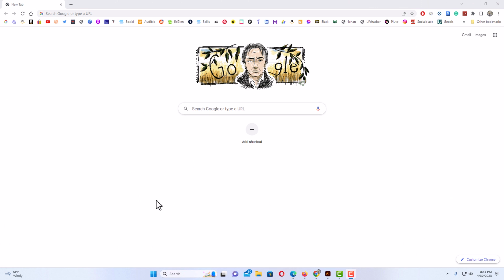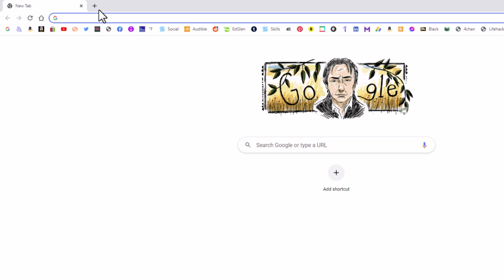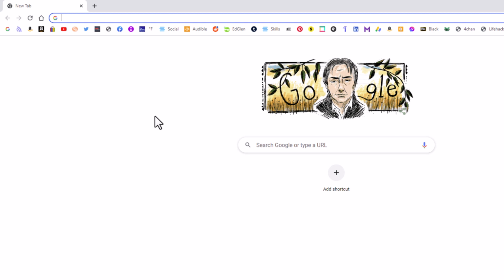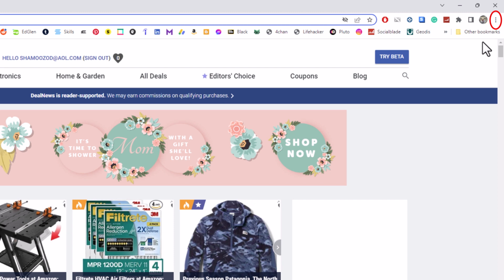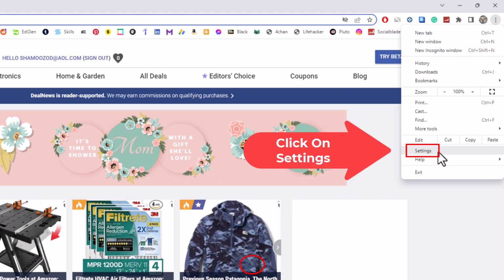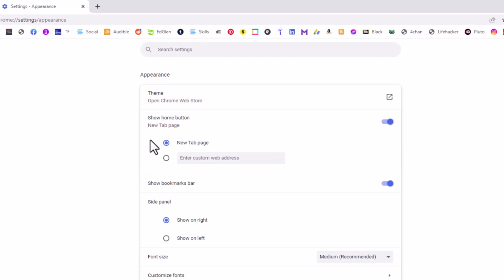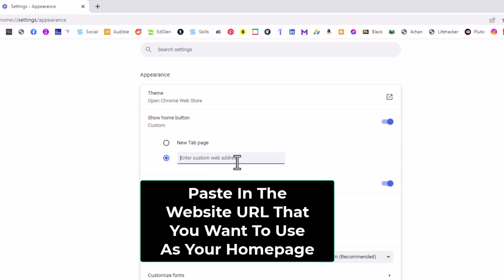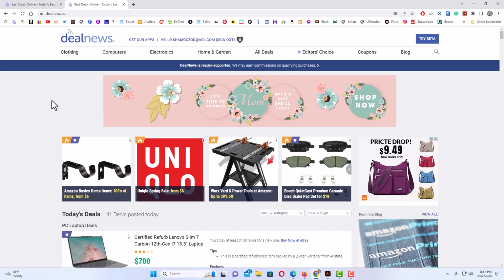Google Chrome: How To Customize Your Homepage In Chrome | PC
Google Chrome: How To Customize Your Homepage In Chrome

This is a video tutorial on how to change your homepage in the Chrome web browser. I will be using a desktop PC for this tutorial.

Simple Steps
1. Open the Chrome web browser.
2. Go to the webpage that you want to use as your homepage and copy the URL.
3. Click on the 3 dot hamburger menu in the upper right corner and choose "Settings".
4. On the left side pane, choose the "Appearance" tab.
5. Toggle on "Enter Custom Web Address".
6. Enter the URL that you copied into the box.

Chapters
0:00  How To Customize Your Homepage In Chrome
0:18  Open the Chrome browser.
0:28 Default Chrome Homepage
0:57 Copy The URL Of The Webpage That You Want To Use
1:25  Click on the 3 Dot Hamburger Menu & choose Settings
1:42  In the pane off to the left side choose the "Appearance" tab.
1:56  Toggle On Enter Custom Web Address
2:06   Paste The URL Into The Box Provided